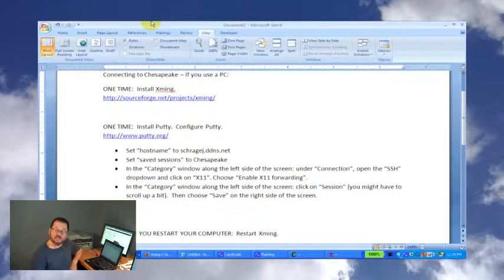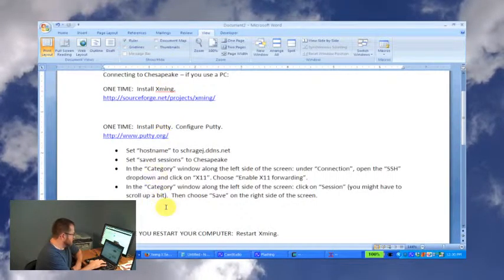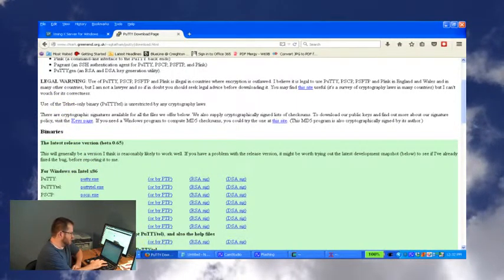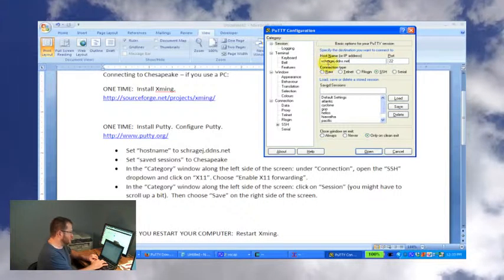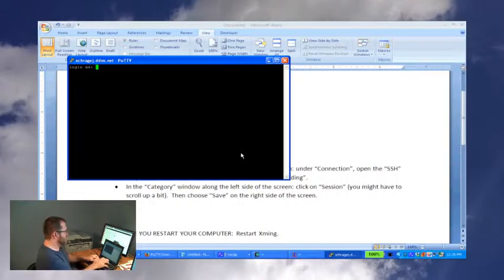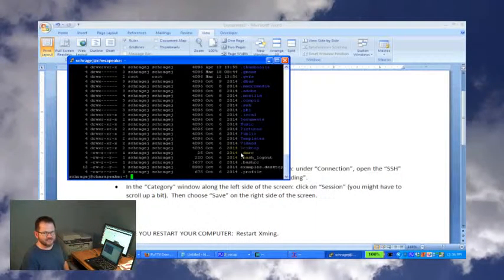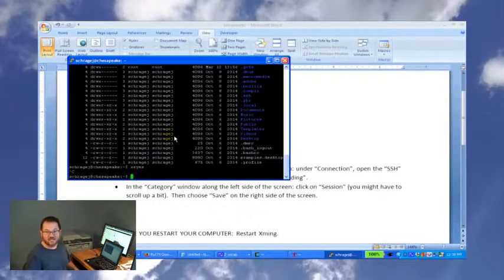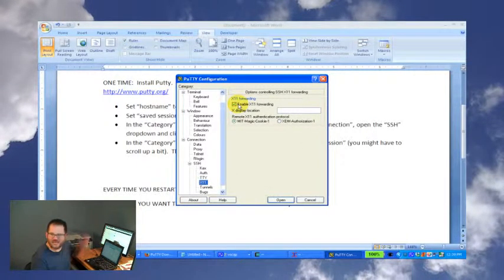ERG 301 -- putty